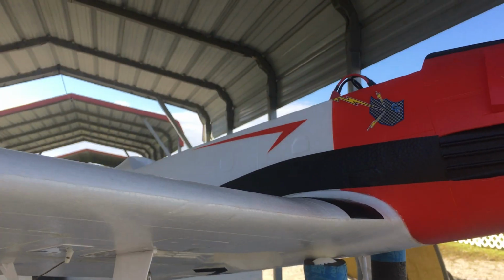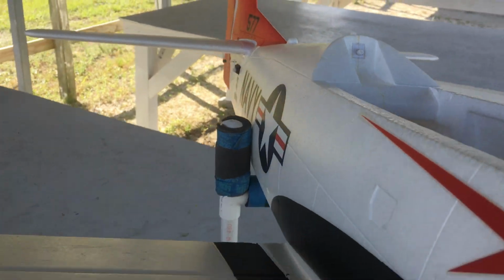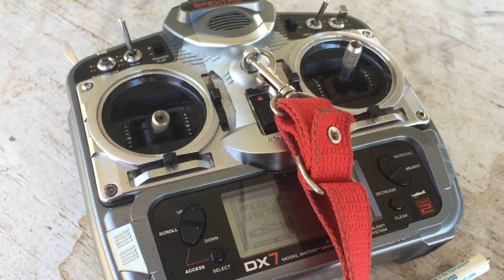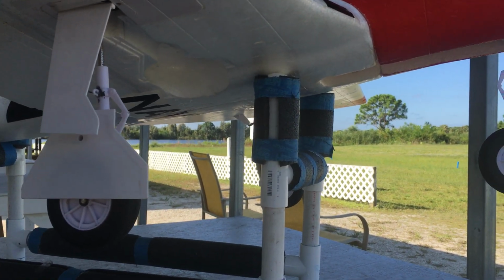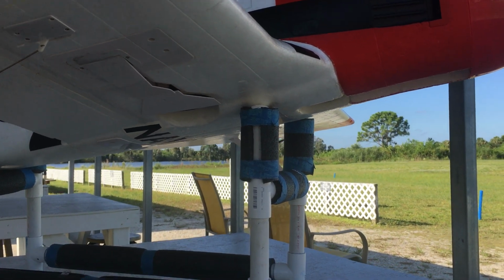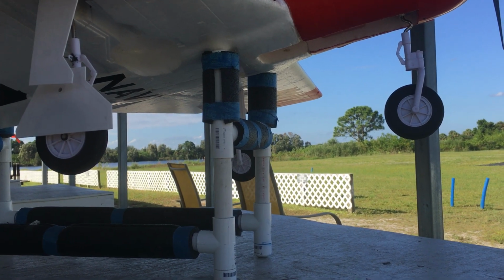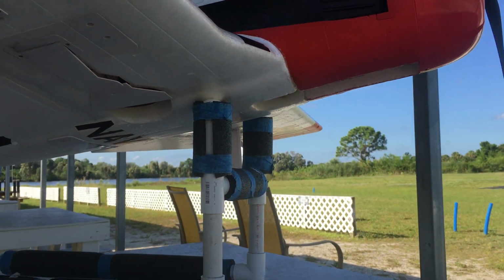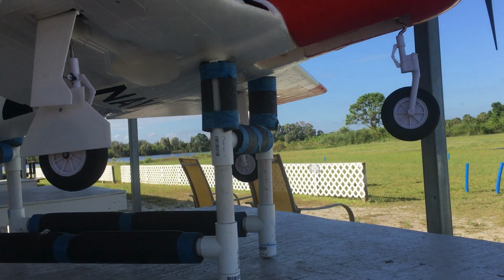E-Flite Carbon T-28 Trojan 78-inch wing span RC Airplane Model Retracts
Recorded on Sunday, September 29th, 2019 at Moon Port Modelers RC Club and while attempting to show issues with retracts it instead was observed ALL retracts worked flawlessly!  Unbelievable!